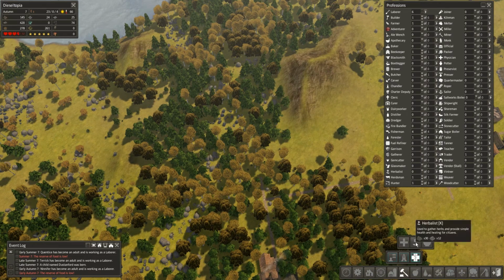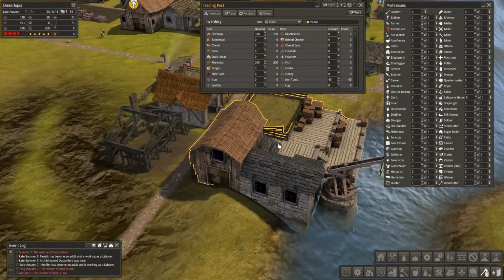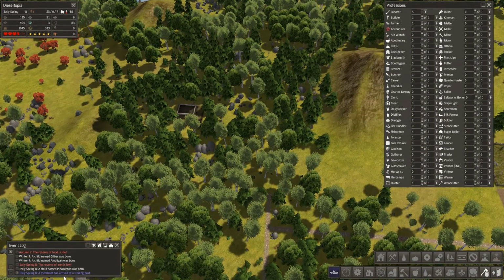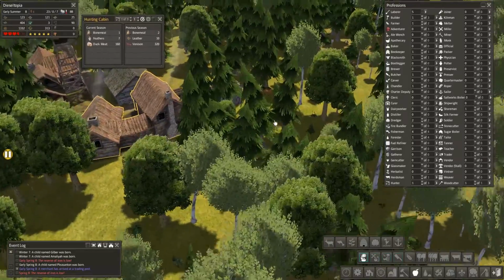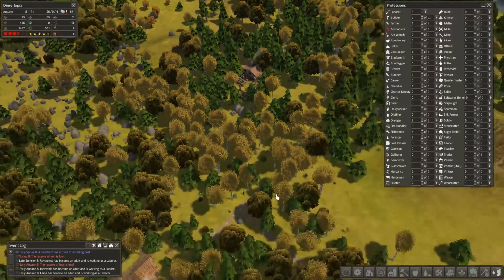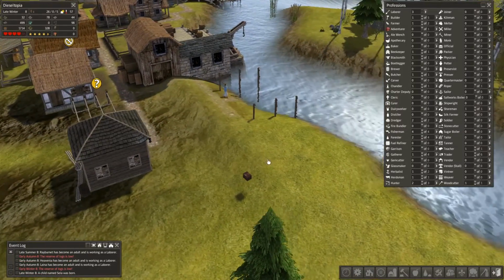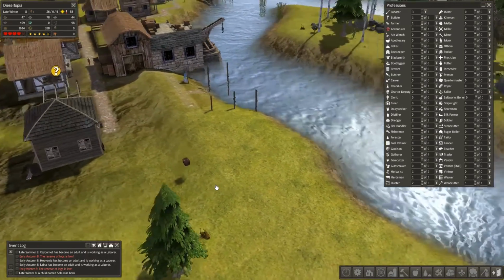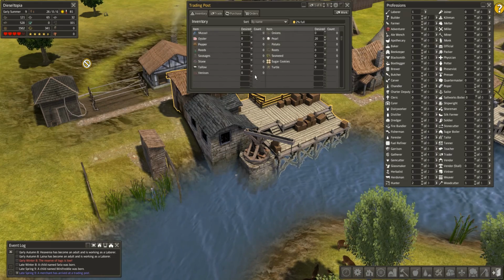Banished Colonial Charter 1.4: EP05: Better, Stronger, Faster! (City Building Series 60FPS)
Banished Colonial Charter 1.4: New Frontier!  Today, we start over again!  Silly me.  But we're right where we left off from last episode and we start building some things to trade!

You can sponsor my channel here! https:/ if it so moves you!